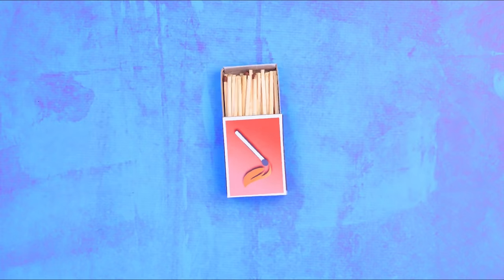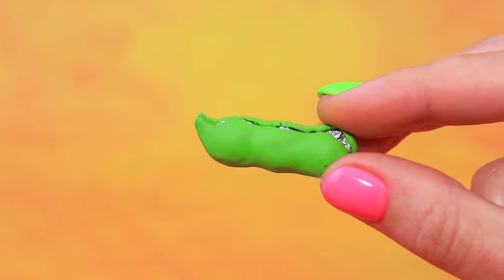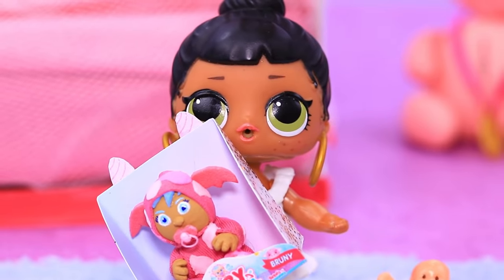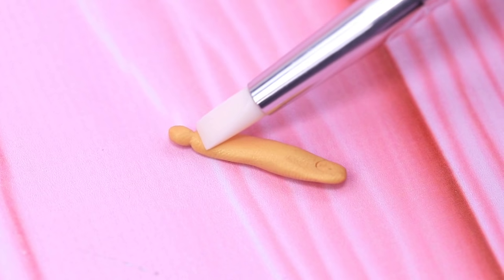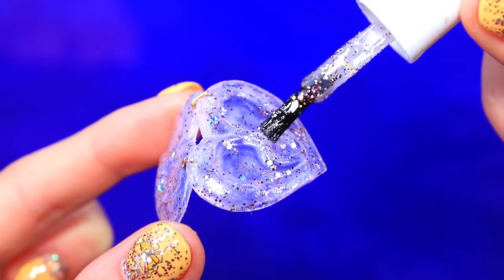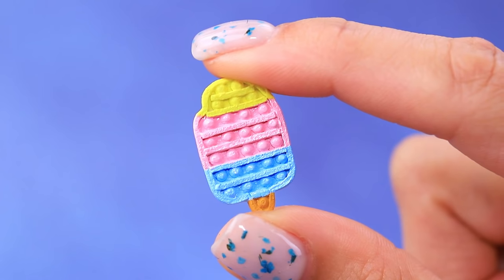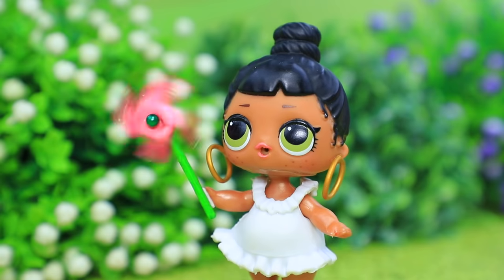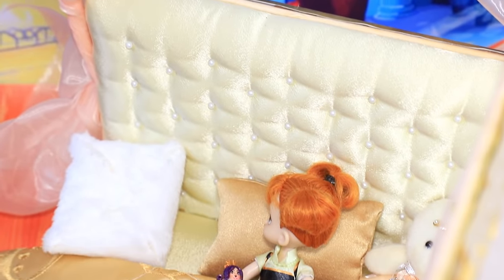15 Miniature Dolls for LOL and Barbie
What toys do your dolls not have yet? Watch new ideas of miniature dolls for LOL Surprise and Barbie in our video.

Supplies and tools:
• acrylic paint
• scissors
• paintbrushes
• light clay
• cardboard package with clear lid
• foam paper
• pink wool
• ribbons
• paper and clear plastic
• plastic baby doll
• half-bead
• athletic fabric
• wire
• sequins
• sculpting clay
• wooden cork
• decorative stones
• quail egg
• pompom
• glitter, wool
• metallic cardboard
• colored paper
• fishing line
• sparkly notebook cover on sticker base